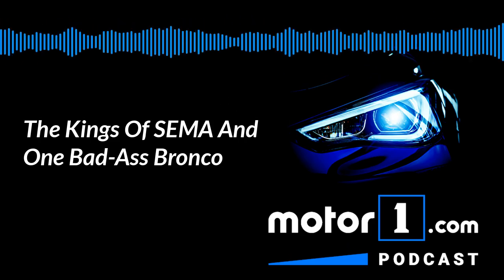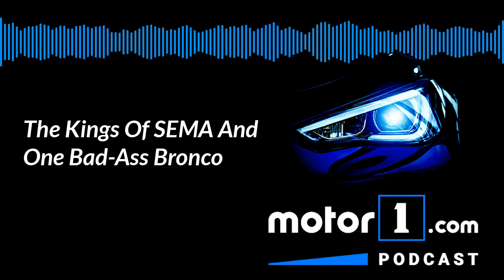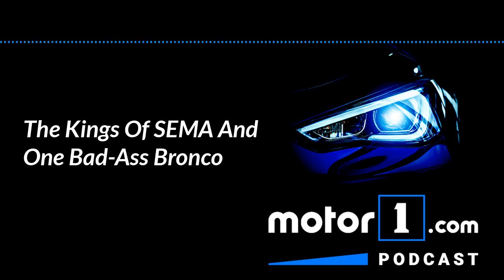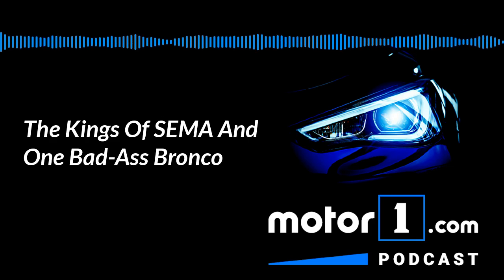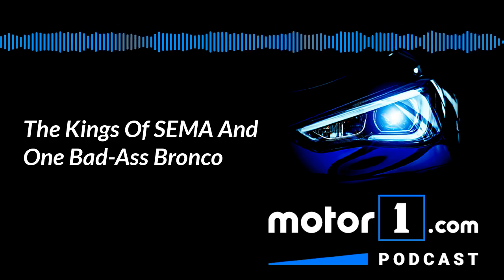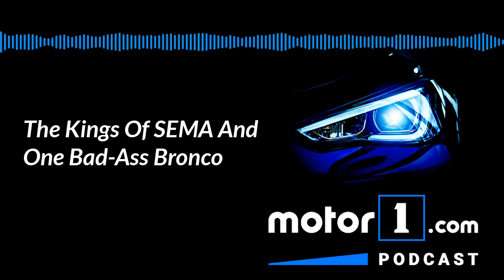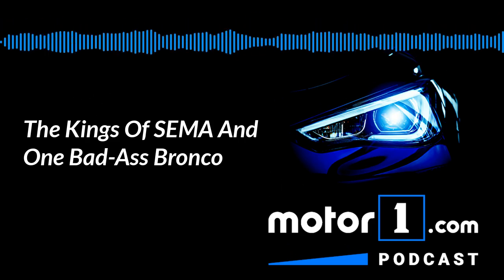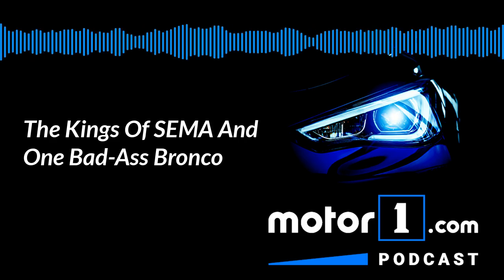Podcast: The Kings Of SEMA And One Bad-Ass Bronco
The Specialty Equipment Market Association holds its annual trade show every year in early November in Las Vegas, Nevada. It is… a spectacle. Fortunately, Motor1.com Editor and Video Producer Clint Simone used to work for SEMA and loves attending the show. He’s back with a first-hand report of the most popular cars at SEMA, and we’ve got another big debut that happened last week to talk about on this week’s podcast.